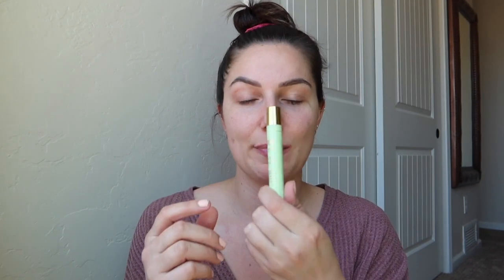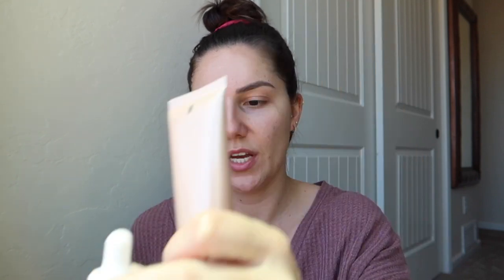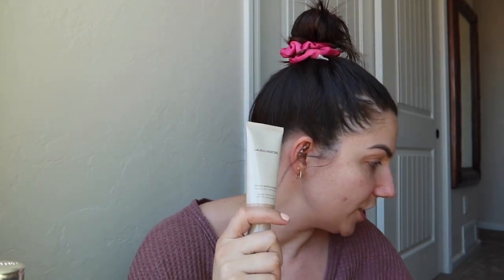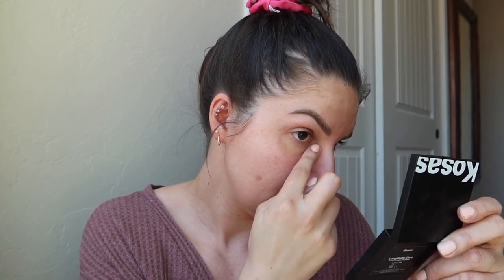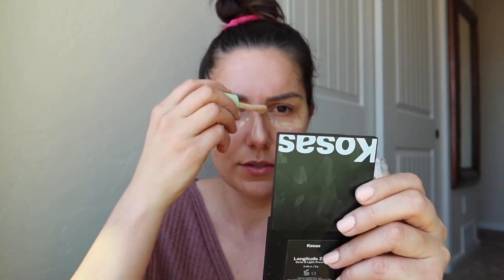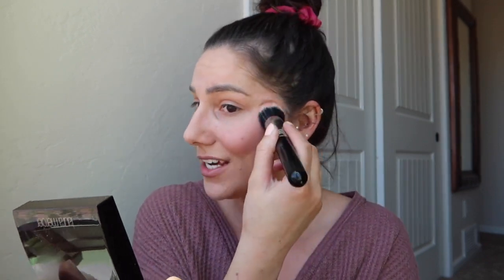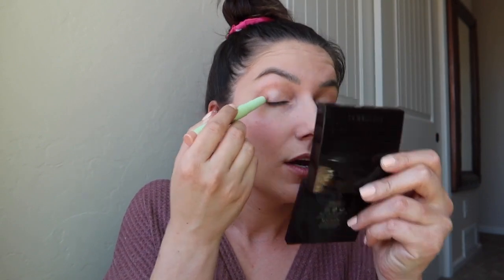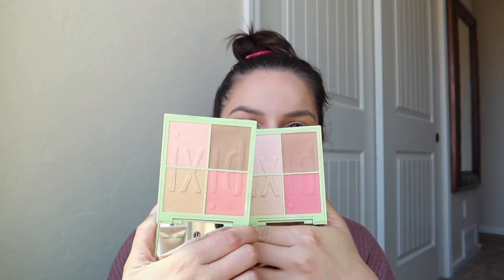TESTING NEW IN BEAUTY | Tutorial with adaatude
Lots of new beauty products, and I decided to do this whole tutorial on YouTube since it was a bit long for the IG fam!

PRODUCTS MENTIONED

Pixi By Petra 24K Eye Elixir Eye Roller - Energizing Peptide Serum

NOTABLE ITEMS

I HAVE A PODCAST!

If you didn't know, I'm all over the Internet. Come join the adaa-tude, get it get it!

You as a consumer never pay more for clicking my links, but I make a small percentage of the sale if you decide to complete the purchase. It's a small thank you for encouraging a purchase of yours!